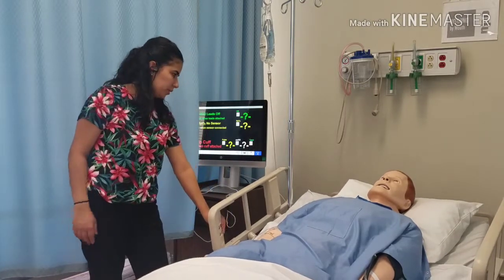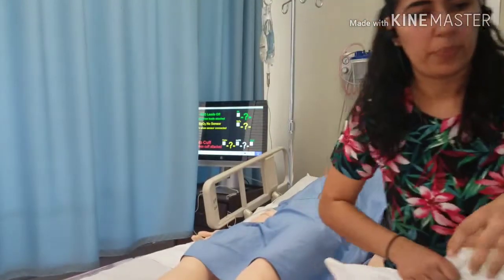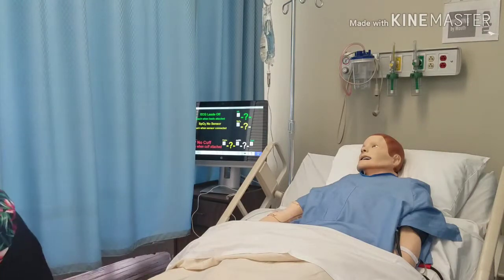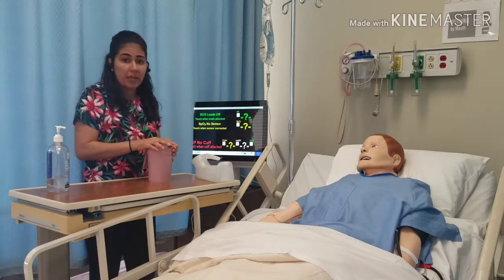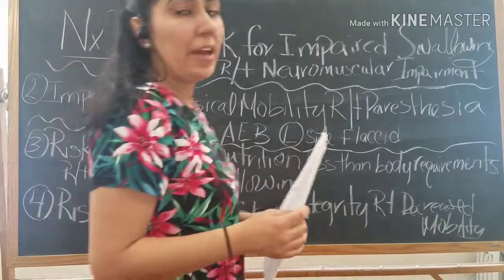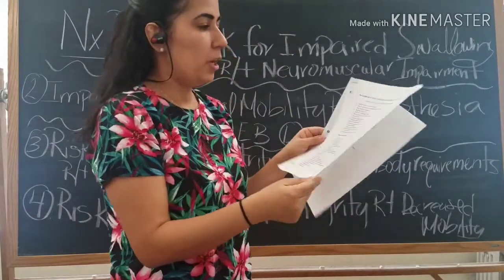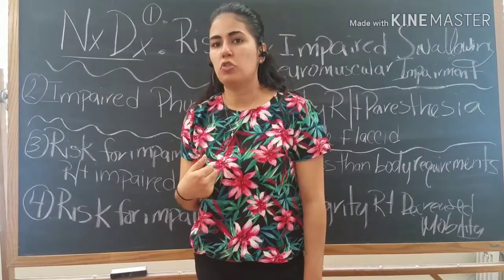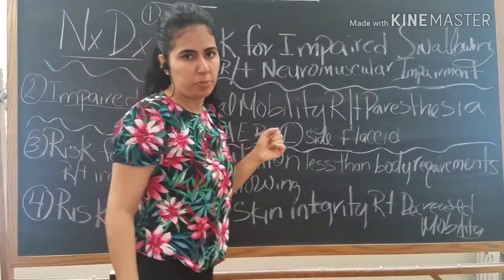Nursing process in Action| I demonstrate how a nurse uses the nursing process in the real world.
This video demonstrates the nursing process using a real-life scenario. It explains how to create a plan of care for your patient using your assessment.

Mosby’s 2020 Nursing Drug Reference
Nursing Care Plan
Saunders NCLEX 8th ed review book
Saunders NCLEX 7TH ED review book